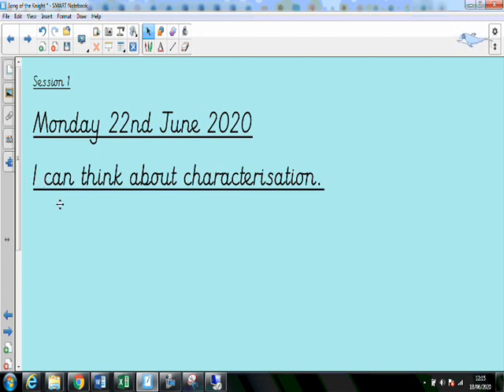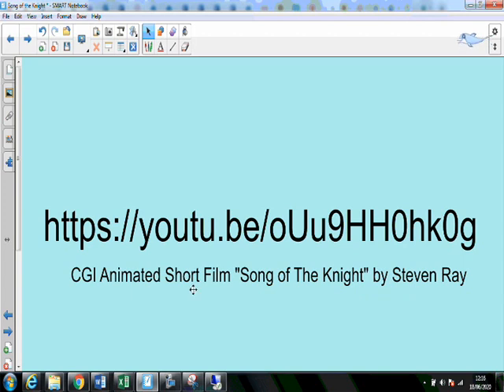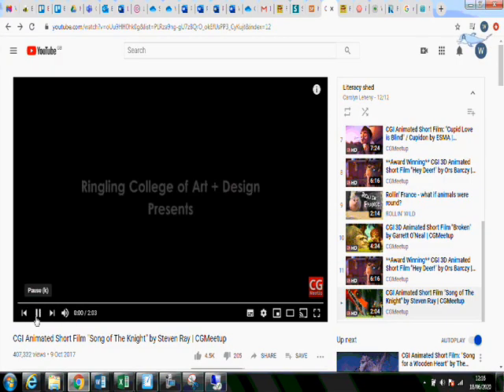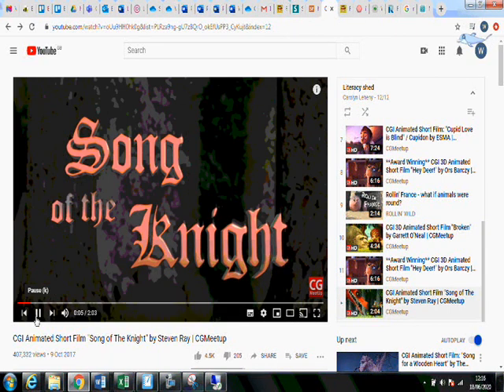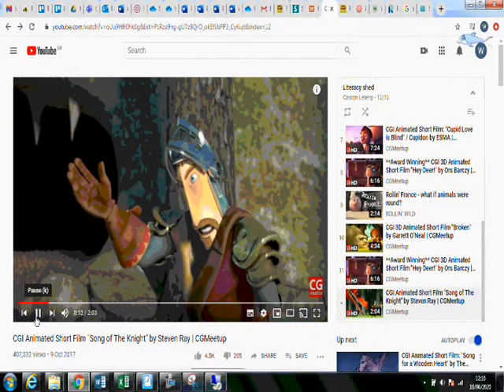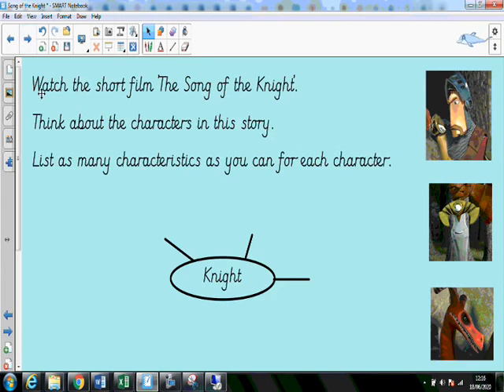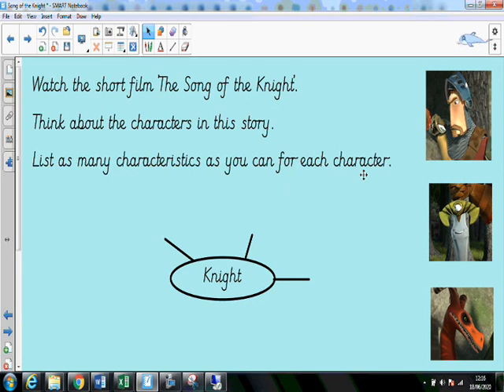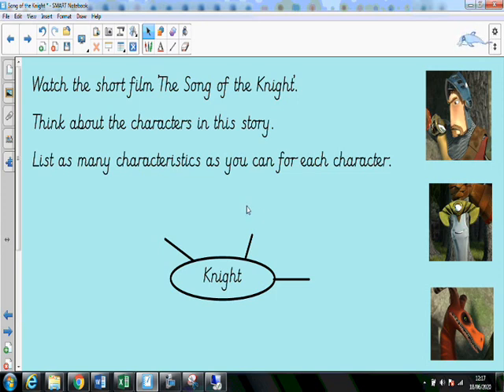Year 3 and 4 English Input Monday 22nd June 2020